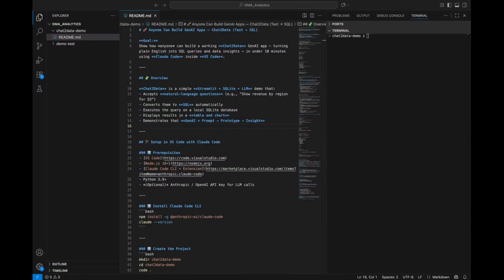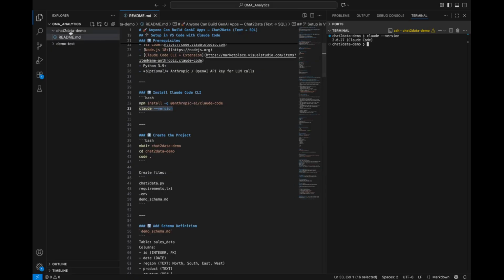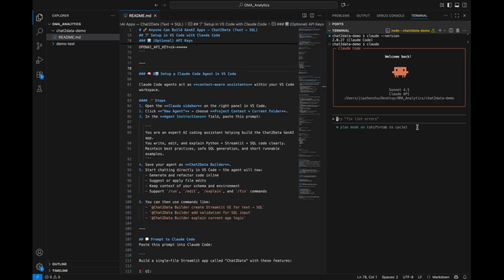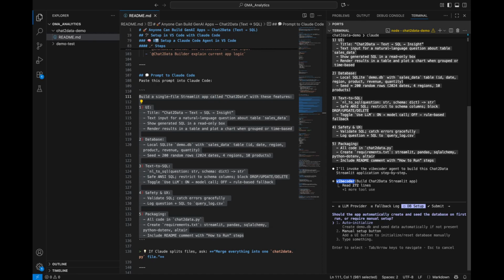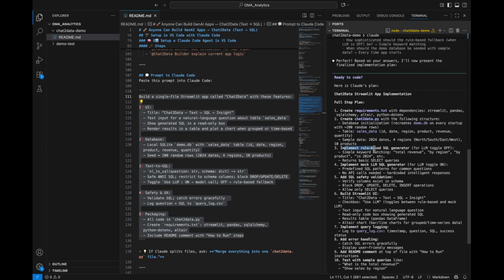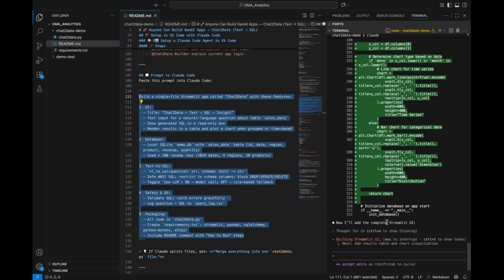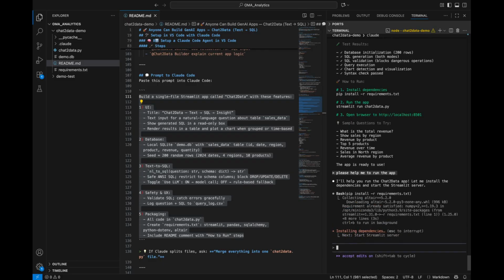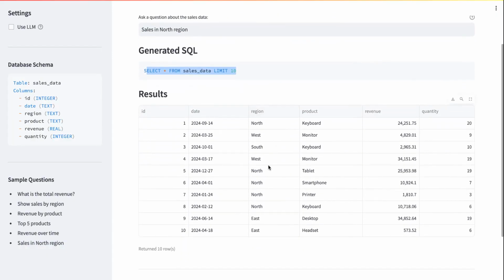Anyone Can Build GenAI Apps — Chat2Data Text → SQL